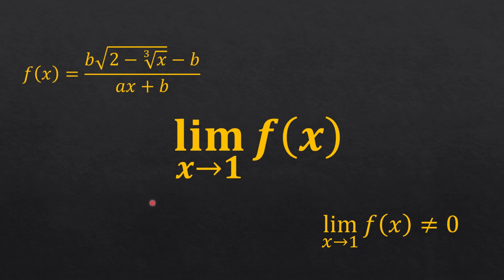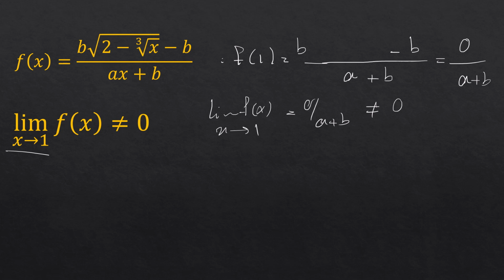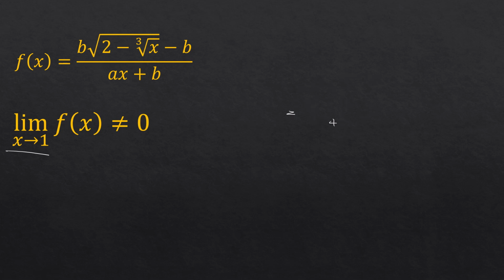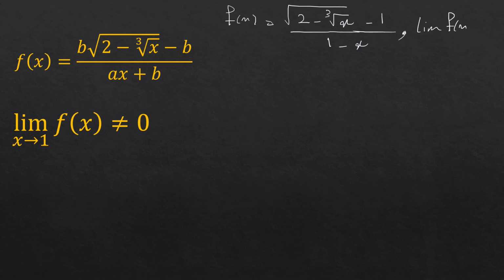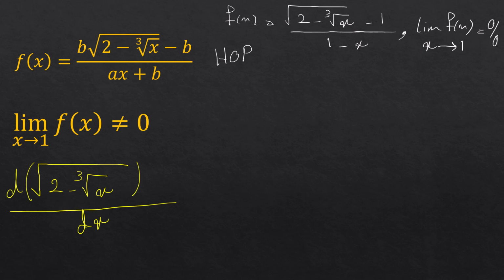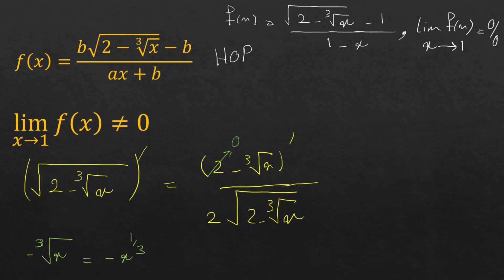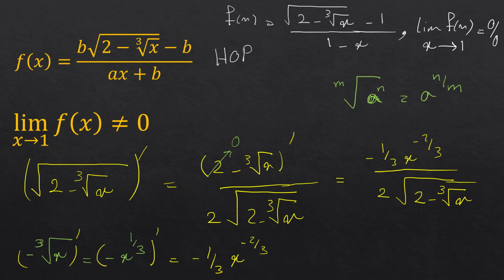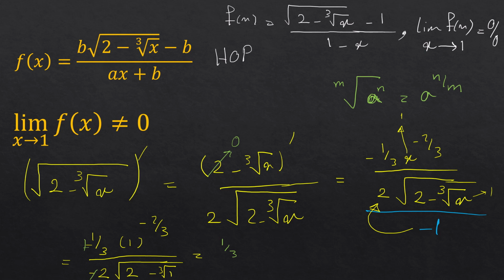Using L'Hôpital's Rule on a Complex Radical Limit | GRE/SAT Calculus Trick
In this video, I solve a challenging limit problem involving nested square roots:
f(x) = [b√(2 − √(3x)) − b] / (ax + b),  as x → 1

The limit isn't zero, but direct substitution gives an indeterminate form — so I apply L’Hôpital’s Rule to break it down step by step.

Perfect for GRE, SAT, or early calculus learners who want to get comfortable with radicals and L'Hôpital’s strategy for limits.

📘 You’ll learn how to:
✔️ Spot when to apply L’Hôpital’s Rule
✔️ Differentiate complex expressions with nested roots
✔️ Simplify cleanly to find the final value

🎯 Great test prep and a solid boost for your limit-solving skills!